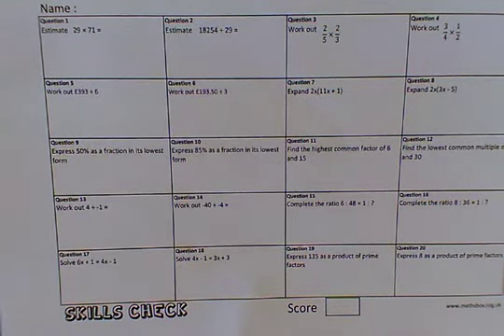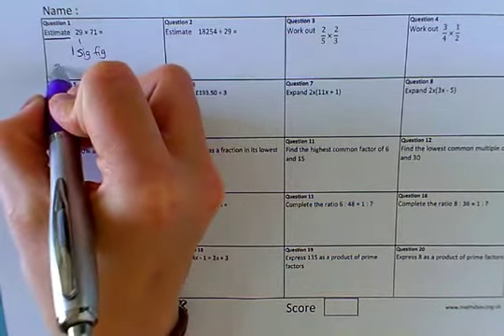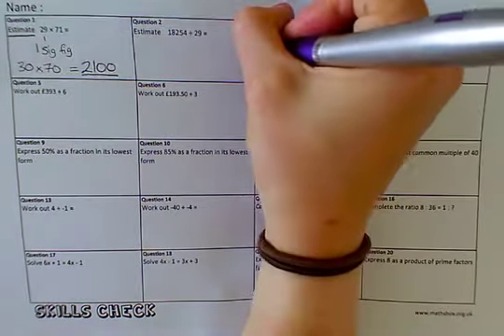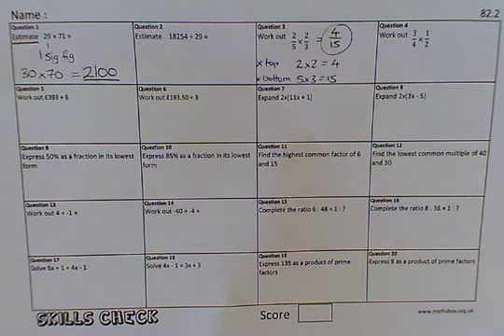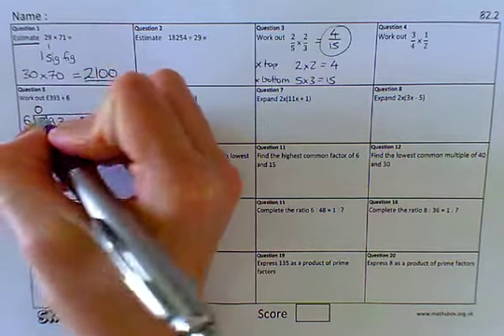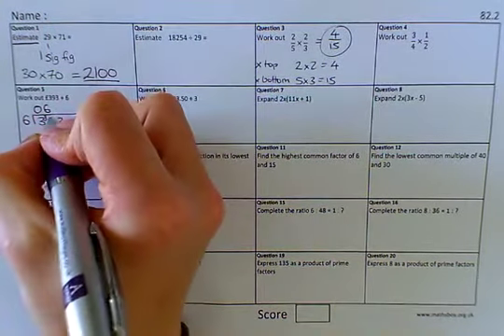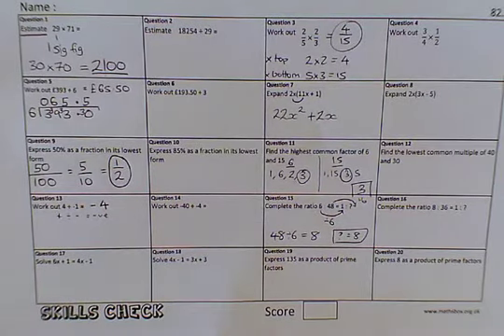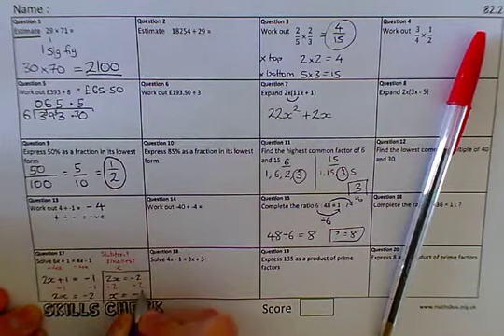82.2 skills check exemplar